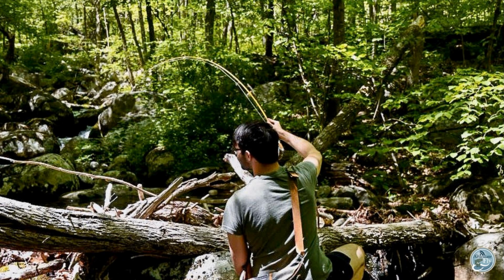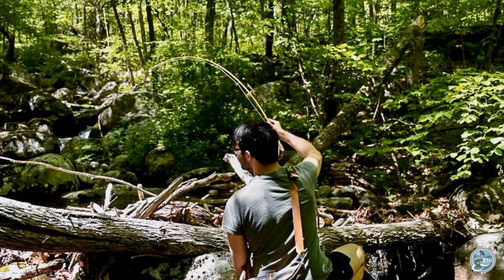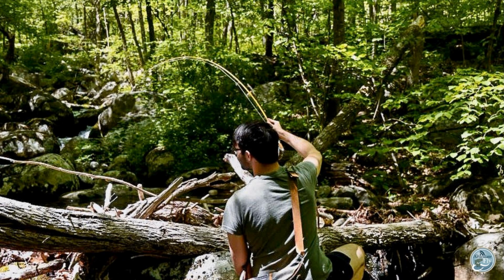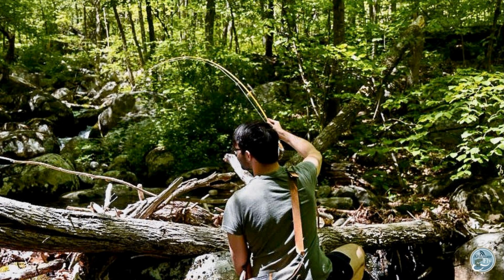S4, Ep 57: Central VA Fishing Report with TaleTellers Fly Shop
Ethan Martin of @taletellersflyshop1071 in Lynchburg, Virginia, updates us on early May conditions in Central Virginia.  Show Notes